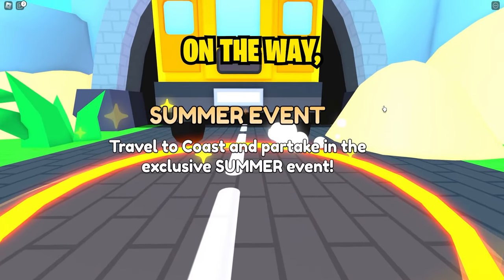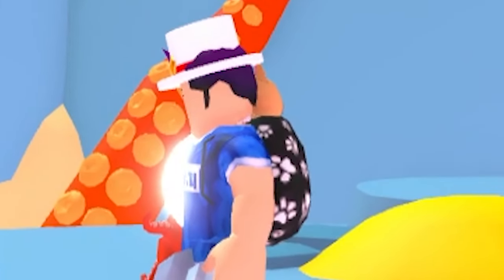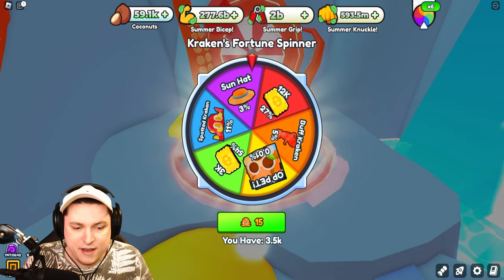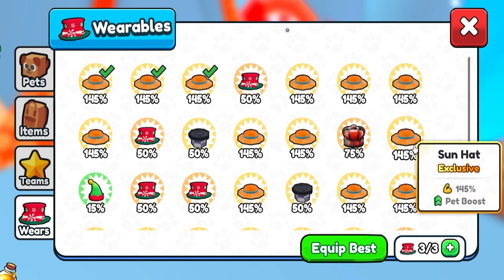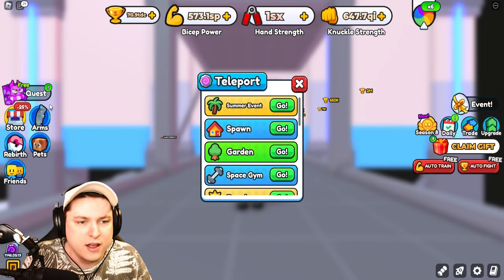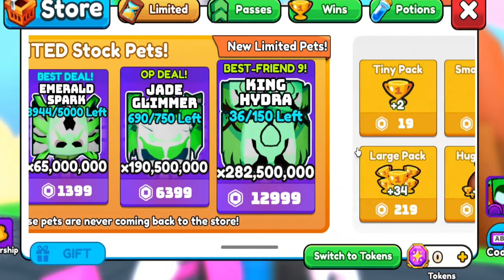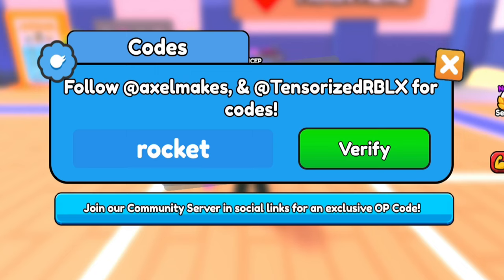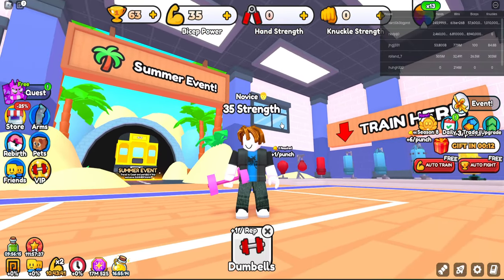ALL 47 ADMIN SUMMER CODES IN ARM WRESTLE SIMULATOR Roblox *BROKE THE GAME*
ALL 47 ADMIN SUMMER CODES IN ARM WRESTLE SIMULATOR Roblox *BROKE THE GAME* Today in roblox arm wrestling simulator we are checking out the new summer admin codes and its a GIANT list!